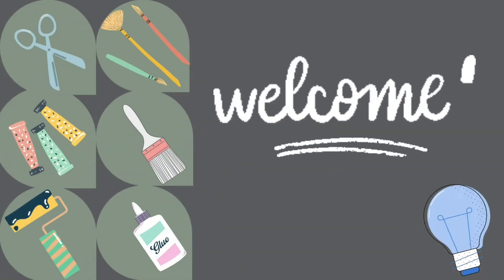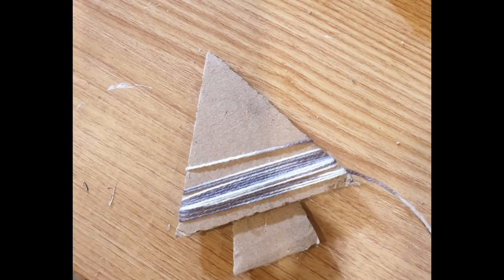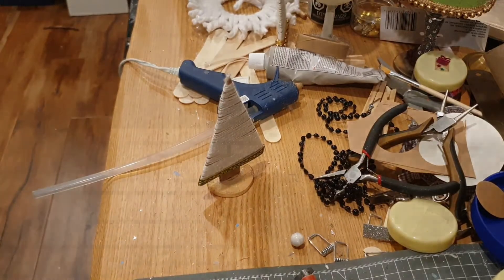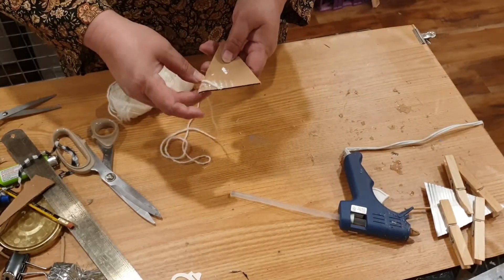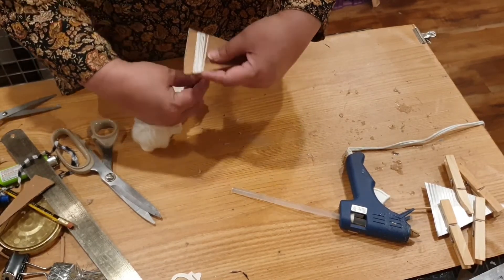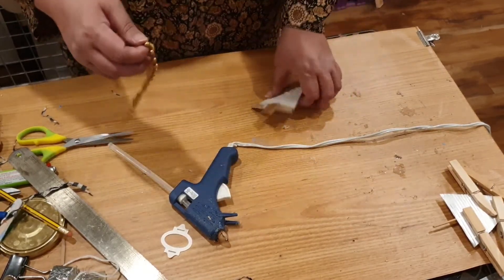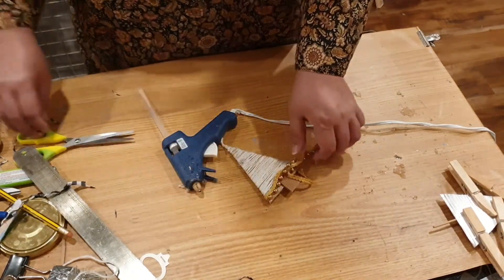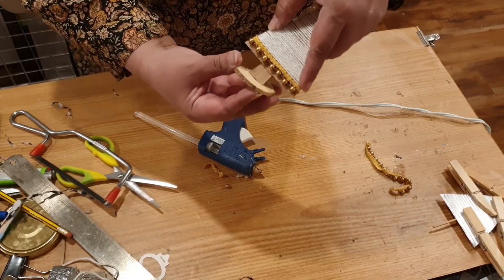DIY FARMHOUSE CHRISTMAS TREE ORNAMENTS | CHRISTMAS HOME DECOR IDEAS | HOW TO MAKE ORNAMENTS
Follow me along as I craft, create, DIY and decorate - all on a budget !

I love designing miniature play items like chairs, doors, windows.  So today, we're designing three little Christmas tree ornaments out of cardboard, yarn and some wooden discs.

Here are some other Christmas related projects :

- Whimsical Christmas decor DIYS /Tree ornaments
- Super easy paper Christmas tree
- 3 Dollar Tree Christmas ornaments

And if you like to create or design crafts, then we'd love to see you at the Meraki Link Party from Monday thru till Thursday.